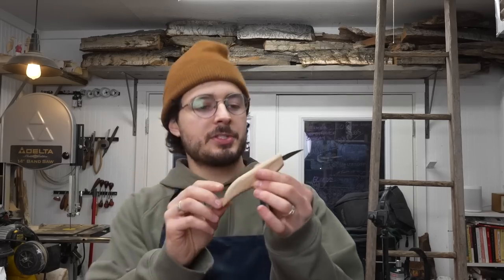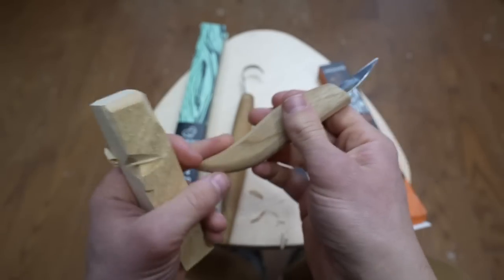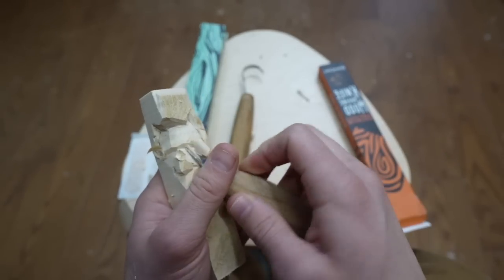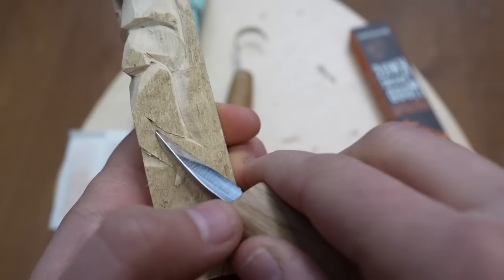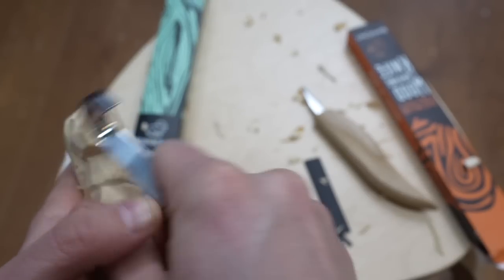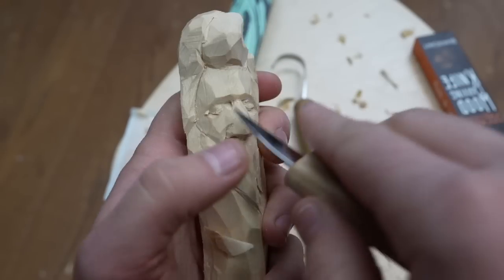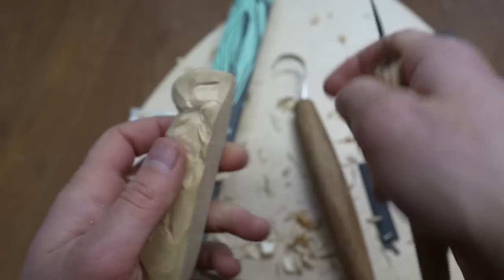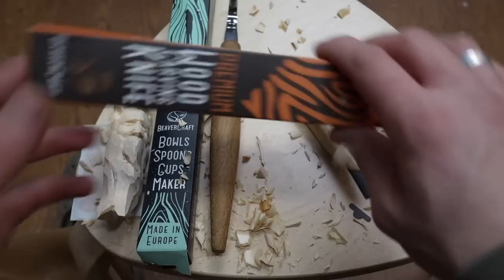$13 Carving Knife Test--Will it Become My New Favorite Knife?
Testing the super affordable detail knife from Beavercraft

Beavercraft Detail Knife:

Ryobi 1.2amp Rotary Tool:

3M Face shield

Manpa cutter head:

at the website below!

Makita angle grinder:

Flexcut Gouge Set

Carving Glove:

2” x 2” x 6” Basswood Blocks:

Leather Strop for sharpening:

Honing Compound for Strop:

Spray Finish For Carving:

Artist Paint Brushes I use:

Artist Paint for Carvings:

Super Glue Accelerant:

Gorilla Glue Super Glue: